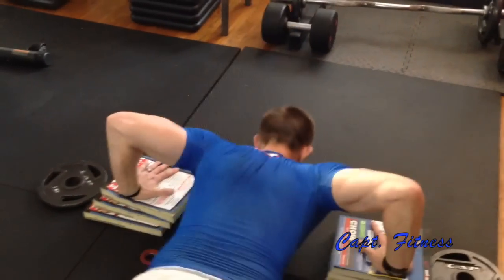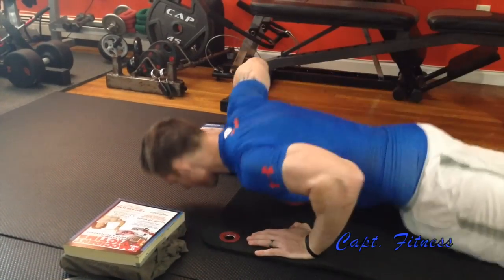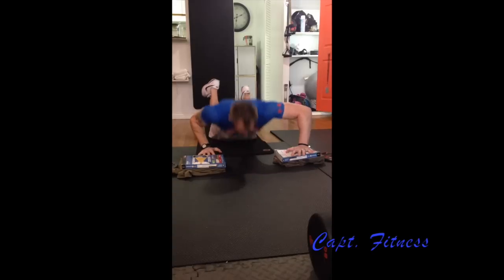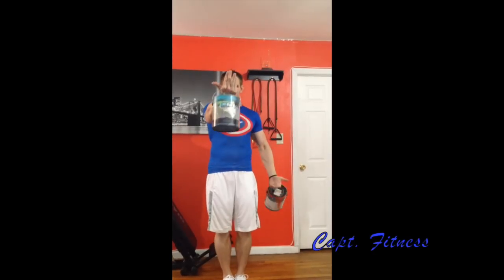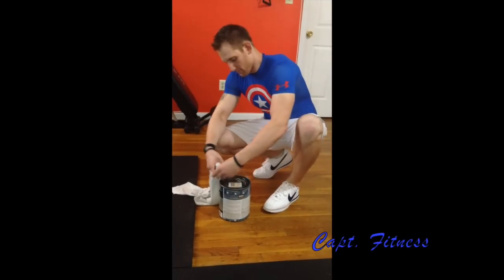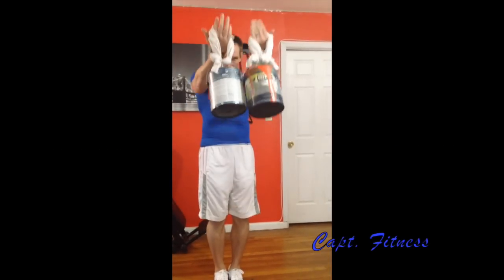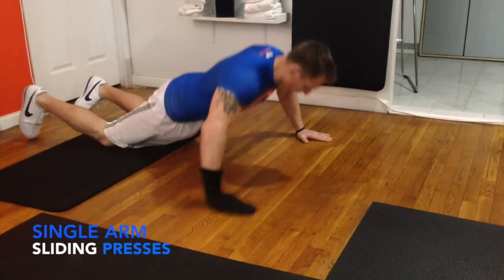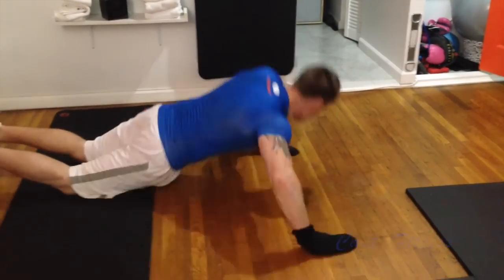The Ultimate Chest Workout In Pajamas~Capt. Fitness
You can do this workout in your living room,  pajamas, or in your birthday gear. Ultimately, you don't even need to leave the house.